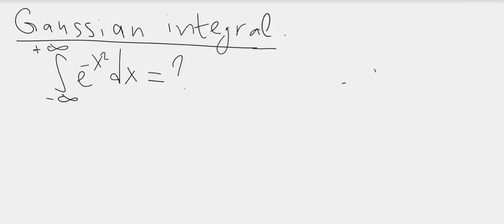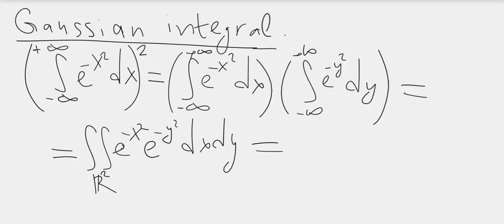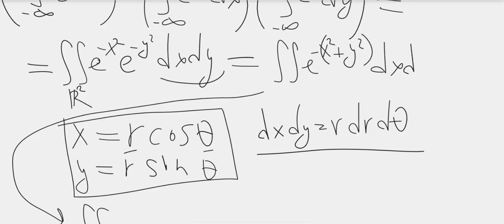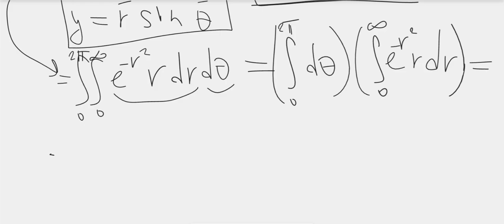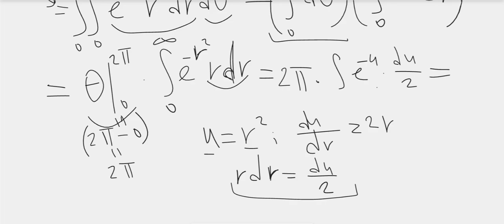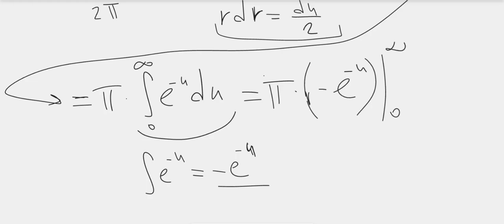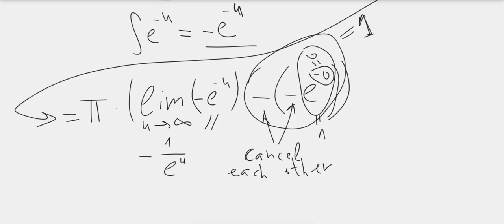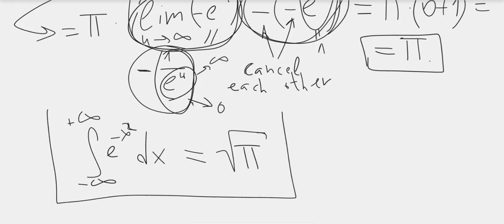Gaussian integral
Episode 19.

The Gaussian integral. $\int_{-\infty}^{\infty} e^{-x^2} \, dx = \sqrt{\pi}$.